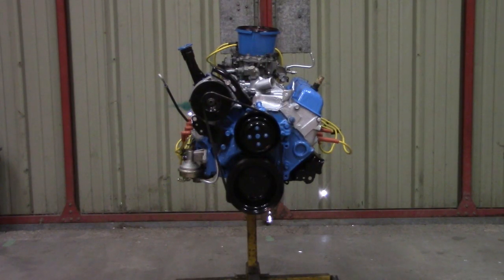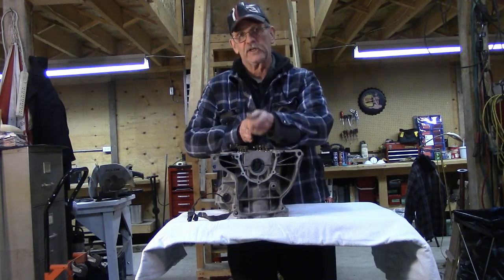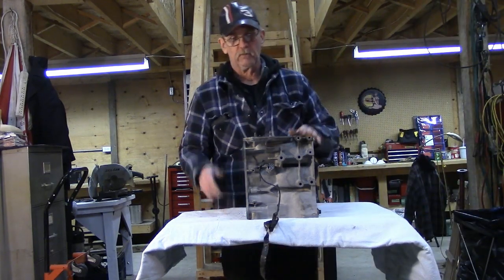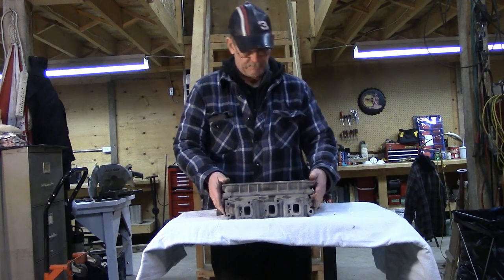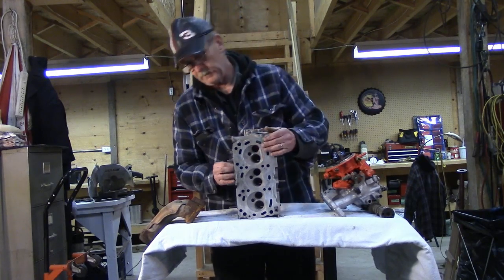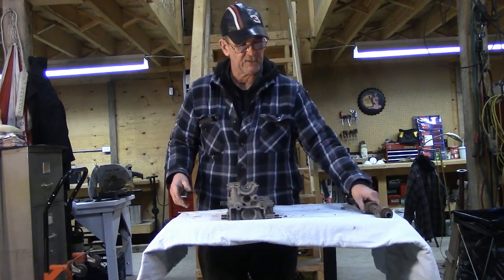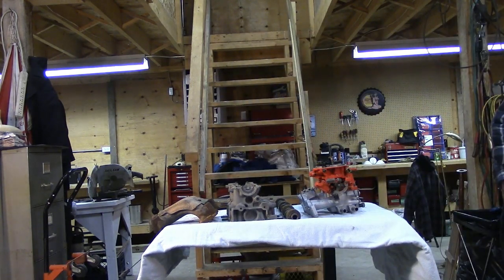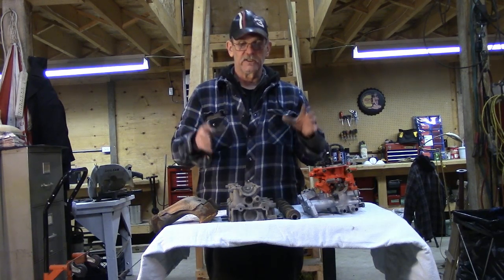BSBR 12 Engines and Power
Looking at the parts of an engine where they go and where the power comes from.